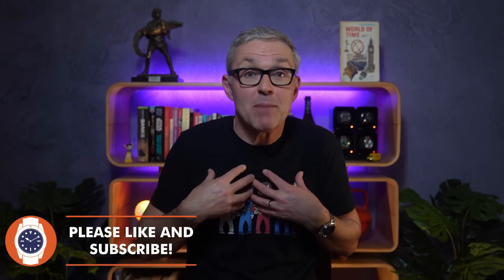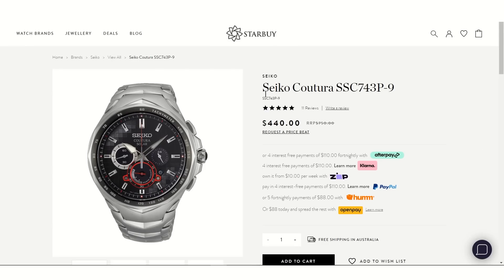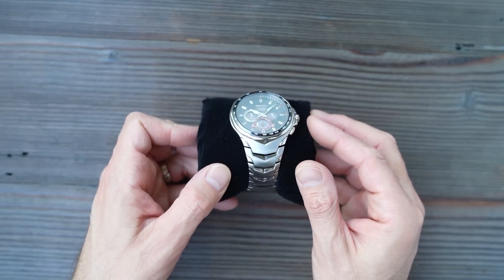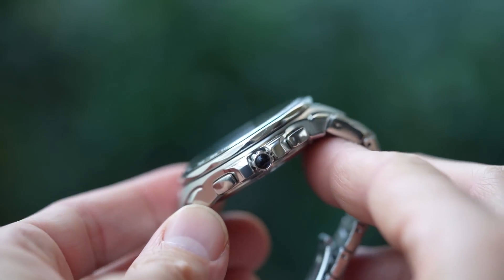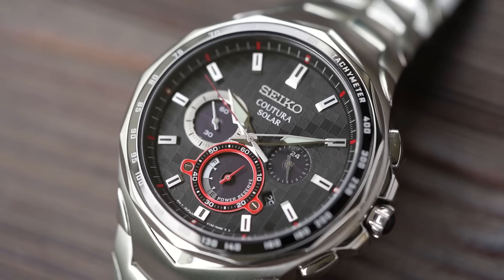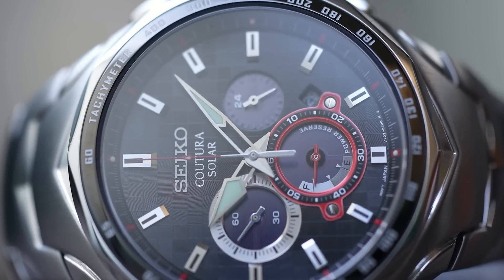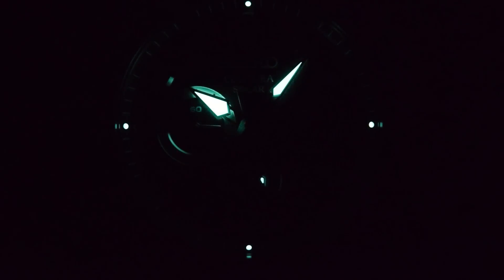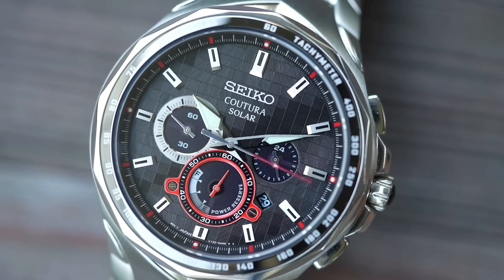I've Been Avoiding This Seiko...... Until Now!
Thank you Paul for being such a good sport as to loan me a watch that I told you I didn't like! Ha! They just look like they belong in another decade, these Couturas, and it is a decade that isn;t trendy at the moment. Perhaps a revamp would broaden thier appeal? Or perhaps they will remain forever popular with men who wear sandals and socks. Cheers, Jody